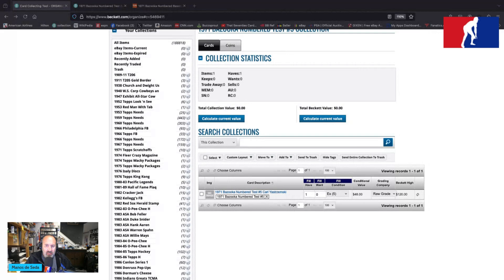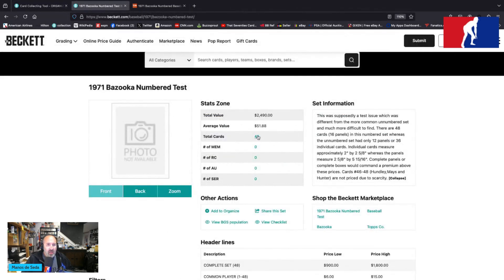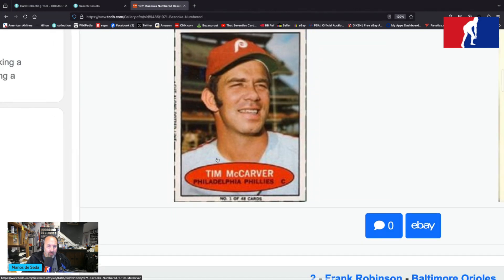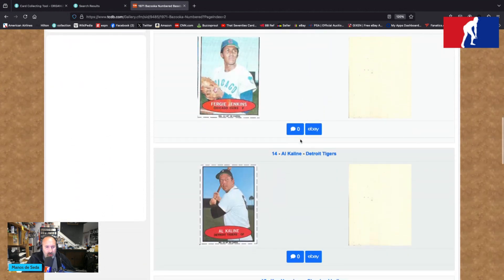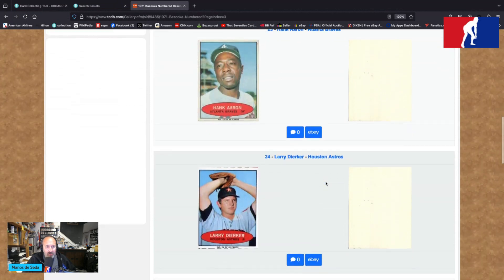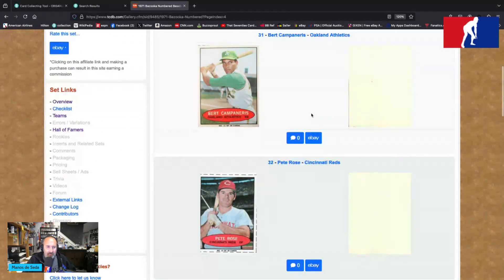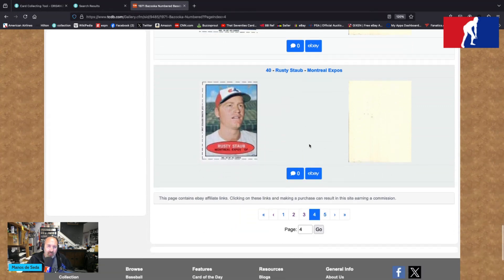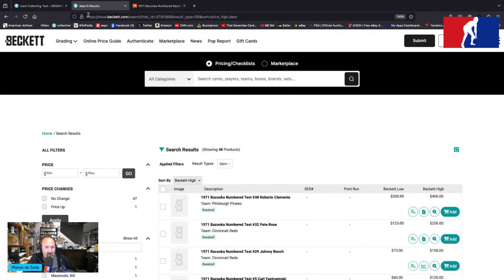Basement Tapes 214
1971 Bazooka Numbered Test